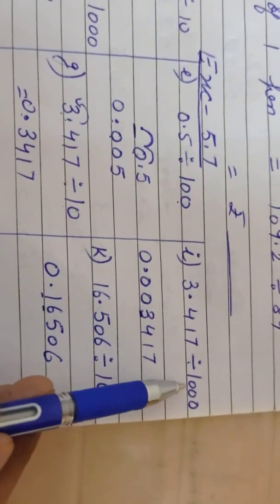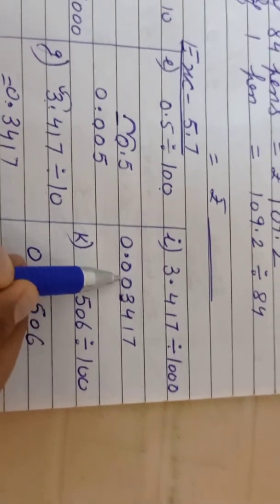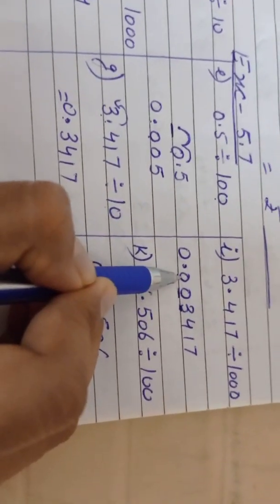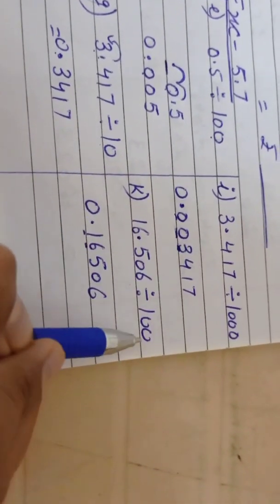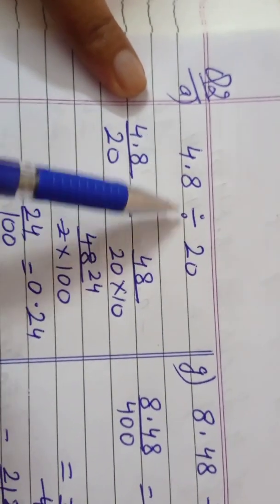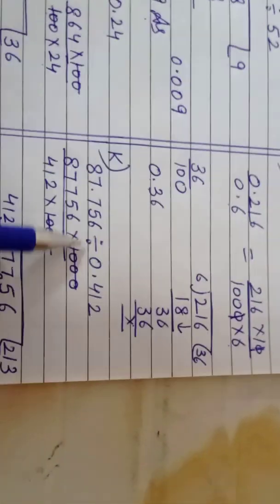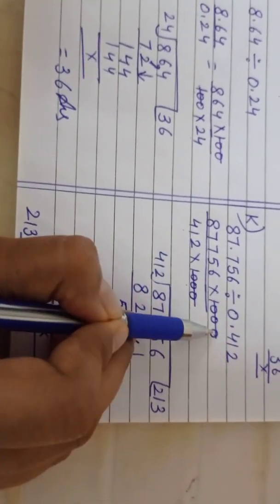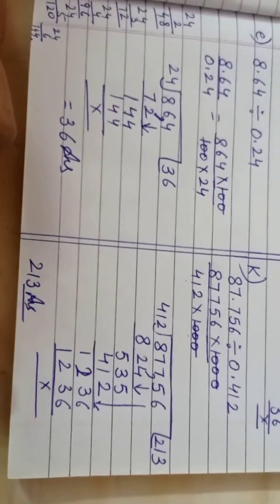Class-5, Subject-Maths, Video-25, Chapter-5, Part-6 by Mrs Shivani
Class 5
Chapter 5
Video no. 25
Part VI
By mrs shivani
Subject maths